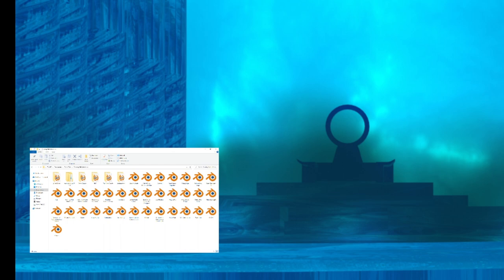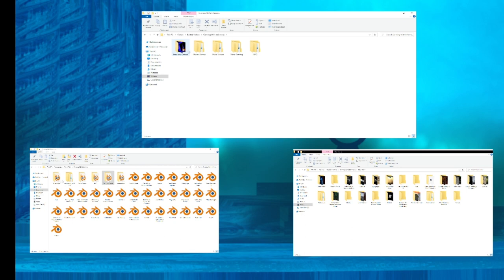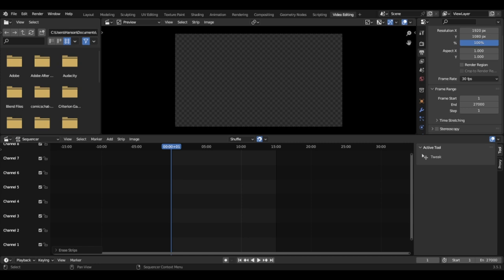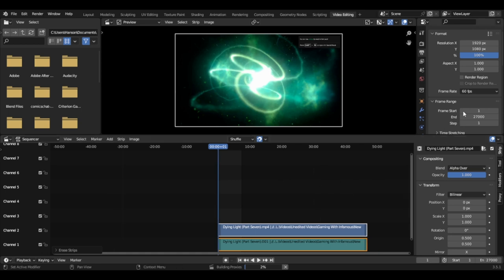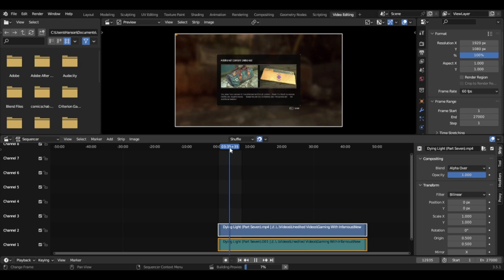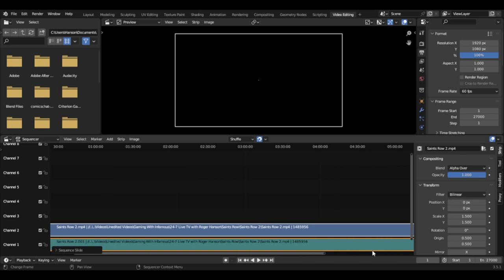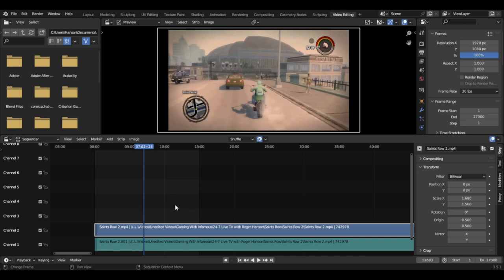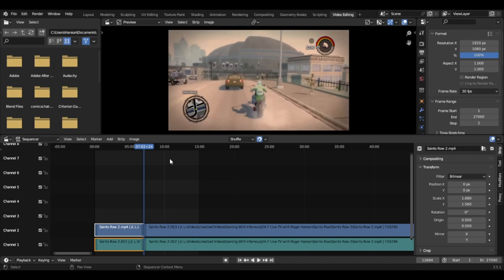Video Editing Using Blender 3 5 Part Three